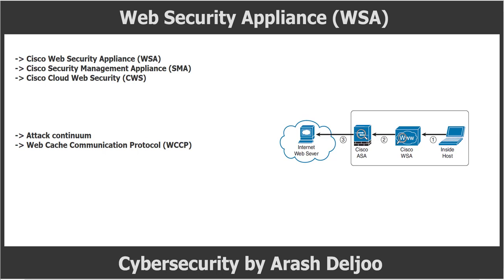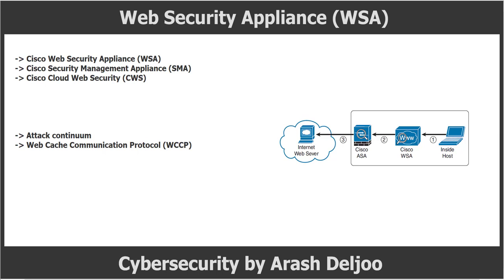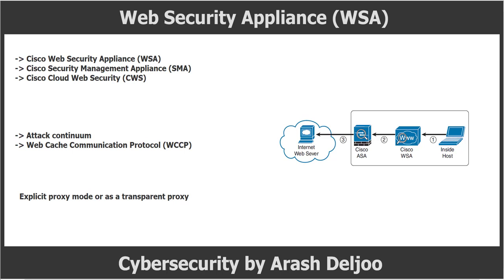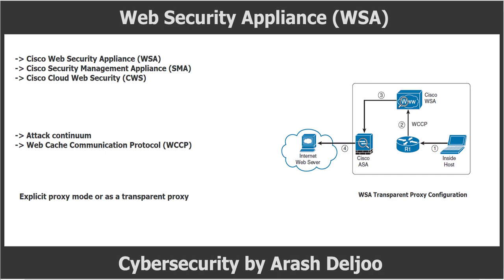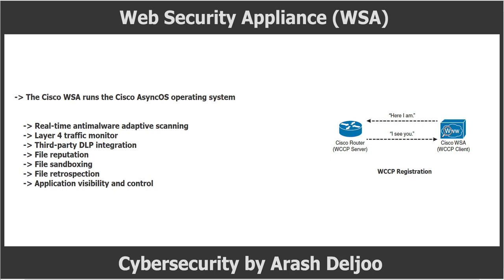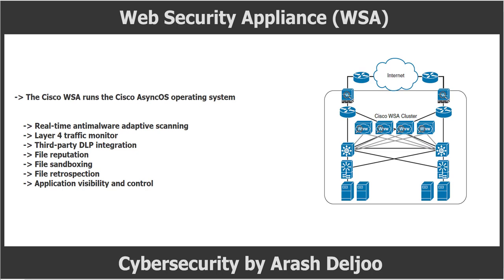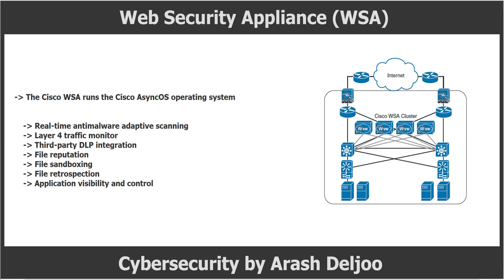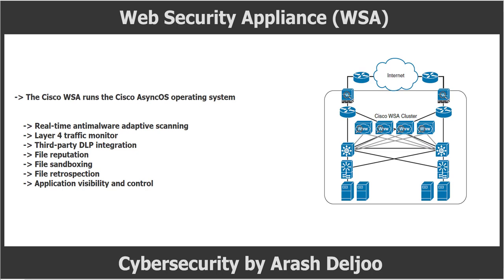Web Security Appliance (WSA) by ArashDeljoo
1- Web Security Appliance Introduction
2- WSA Explicit Proxy Configuration Introduction
3- WSA Transparent Proxy Configuration Introduction
4- WCCP Registration Introduction
5- Cisco AsyncOS operating system Introduction